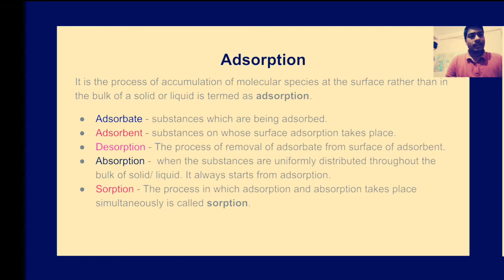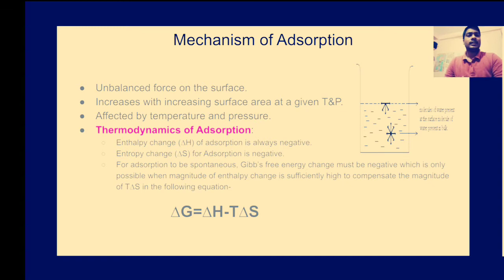Surface Chemistry ll Adsorption ll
Xll, NEET, JEE